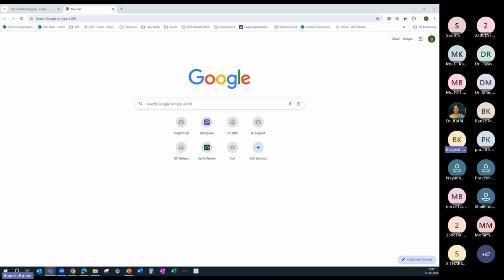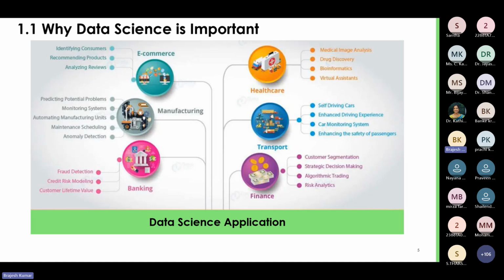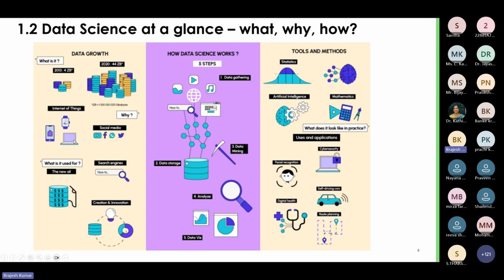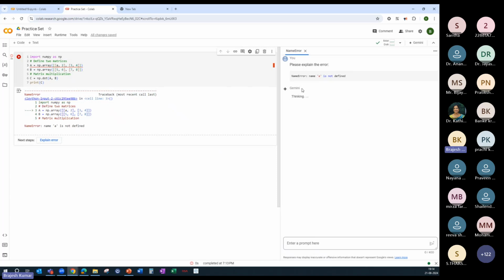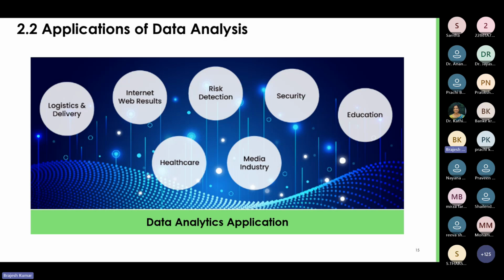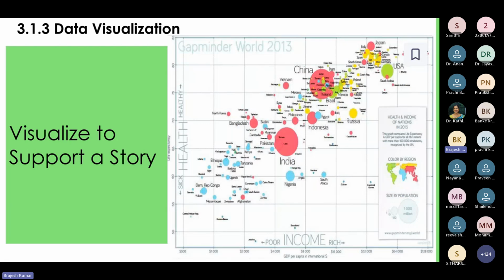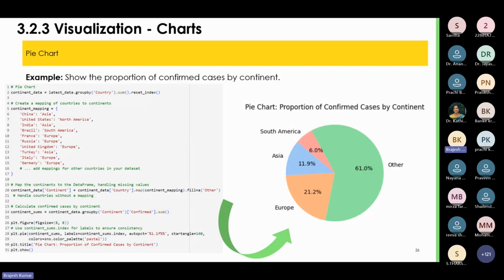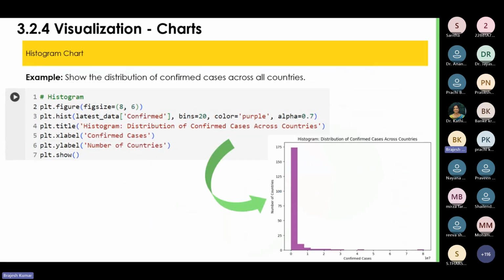2 FDP - High Performance Computing& Data Science Applications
FDP High Performance Computing& Data Science Applications